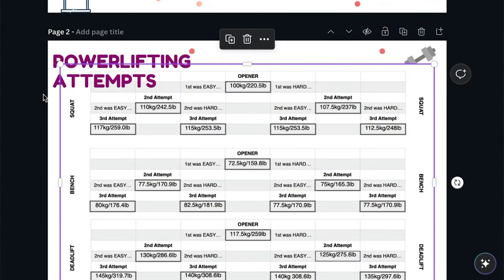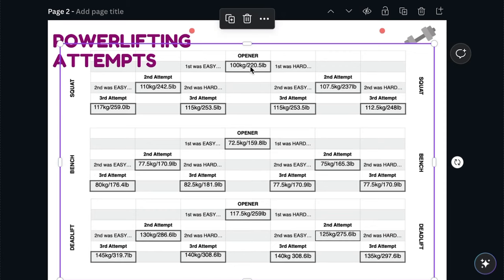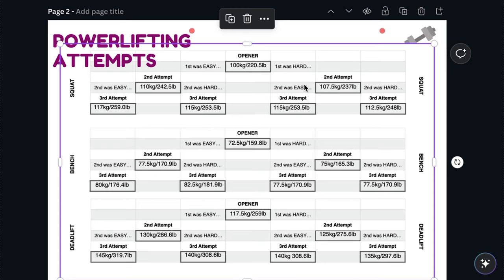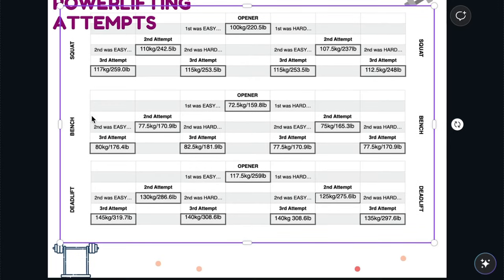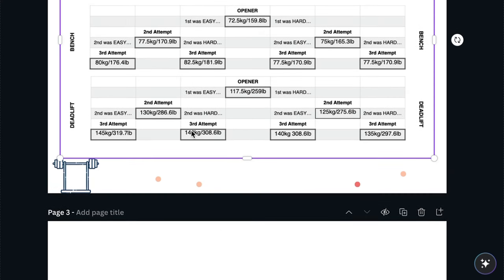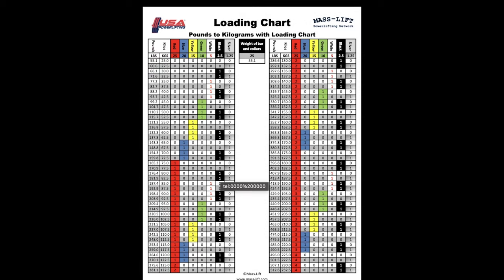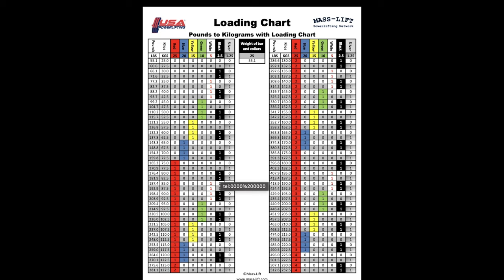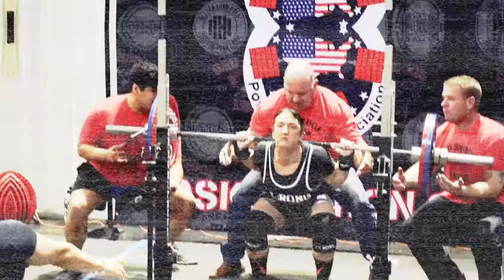Powerlifting Attempt Selection | Do THIS for a smooth meet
In this video, we simplify powerlifting meet attempt selection by creating a table with options for squat, bench, and deadlift attempts based on the difficulty level of the prior attempt. We'll walk you through the process of designing this user-friendly decision-making tool, making it easy for both novice and experienced powerlifters to gauge and adjust their lifts in real-time during a meet. This uncomplicated approach ensures that you can make on-the-spot decisions for each lift, optimizing your chances for success on the platform. If you want a no-nonsense method for refining your powerlifting performance, be sure to watch and implement the strategies outlined in this video!

TLDR: DO this for a smooth meet.

Follow me on the things:

*Need a coach? - I offer nutrition coaching, health & wellness coaching & personal training